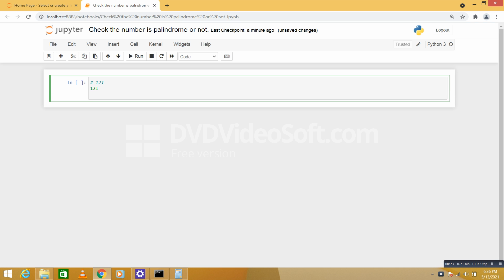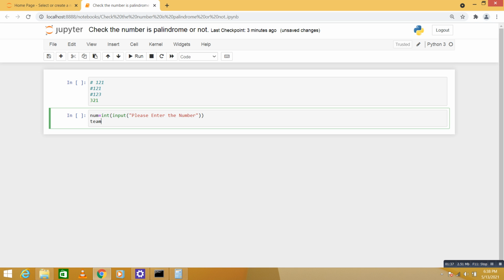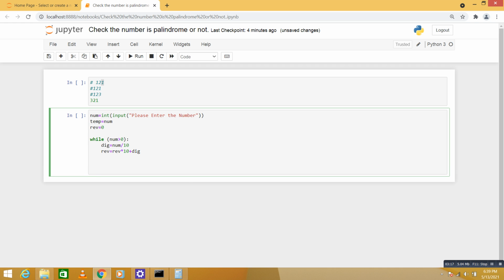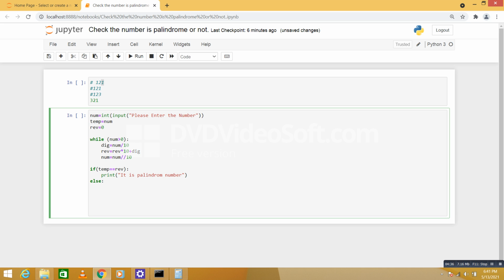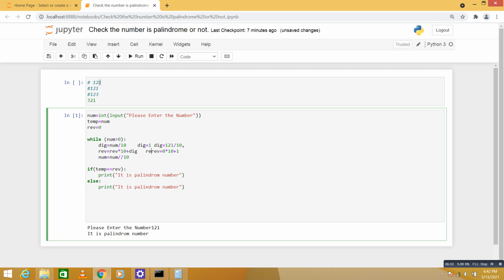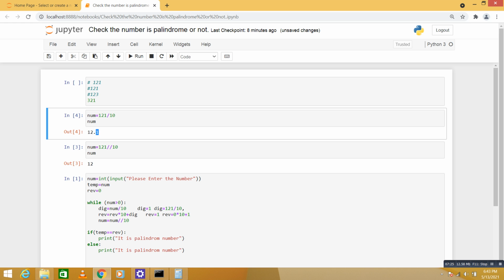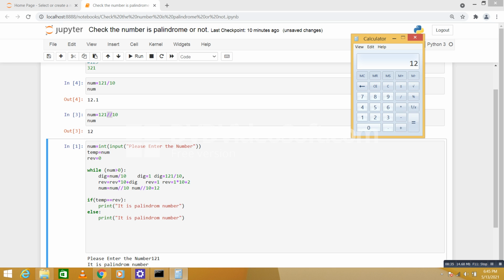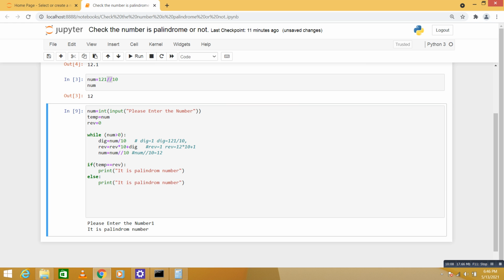Python Program Check the number is palindrome or not